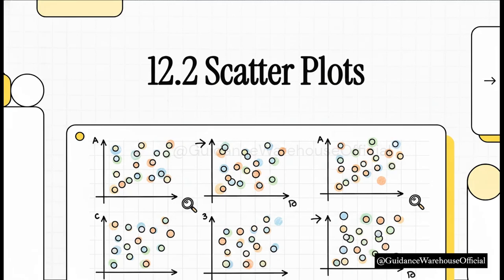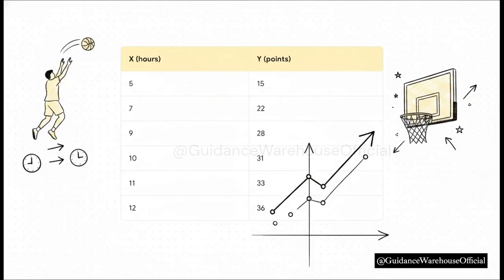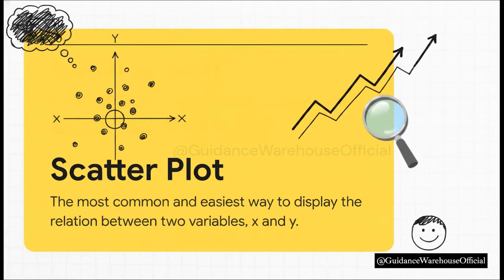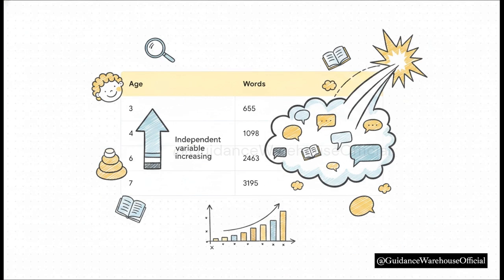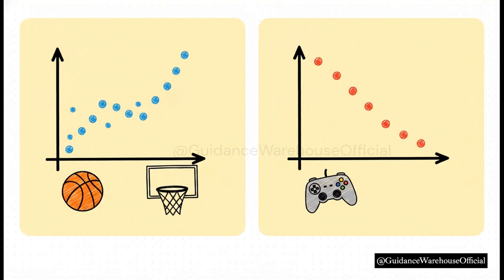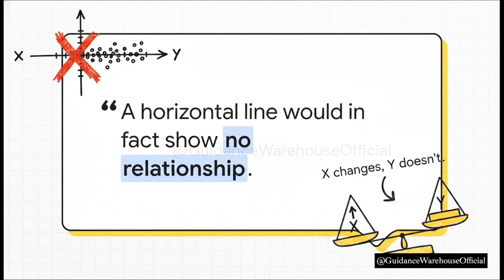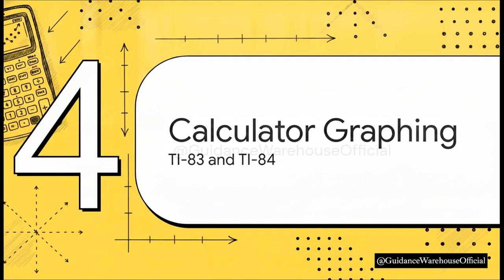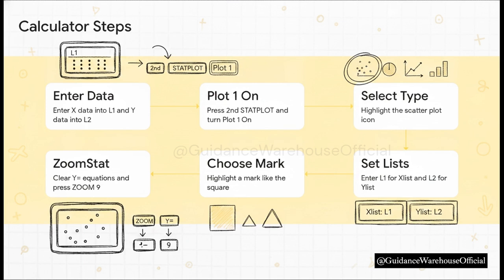Lecture 54 | How to Read and Create Scatter Plots | Visualizing Data Relationships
The easiest way to spot trends in your data is with a scatter plot! Learn how to graph the relationship between two variables, identify the direction and strength of the correlation, and spot overall patterns and deviations. Perfect for visual learners starting linear regression!